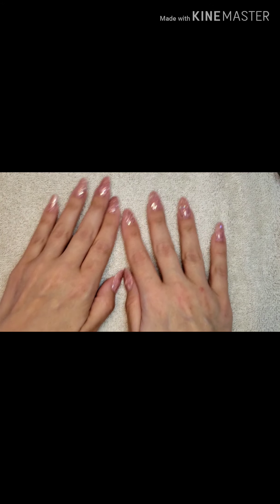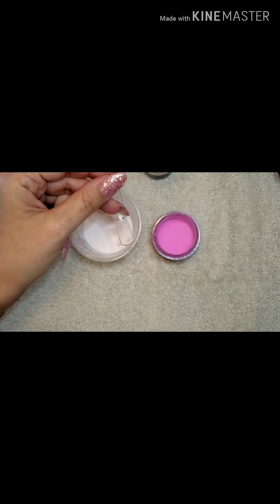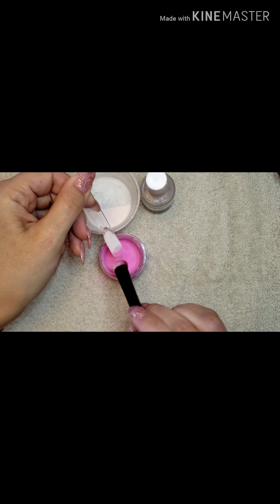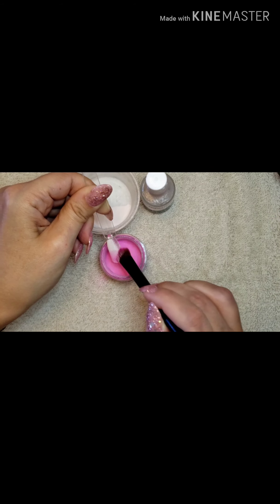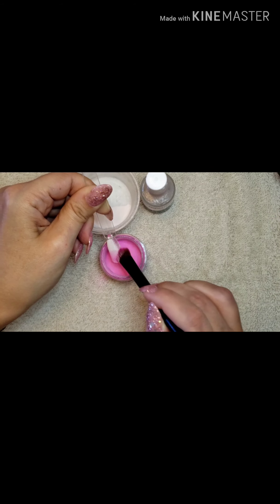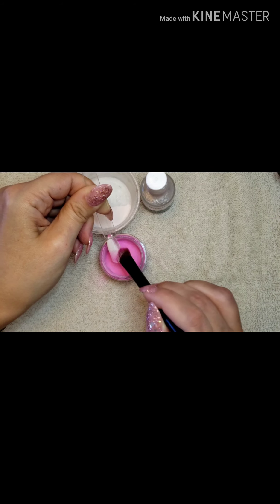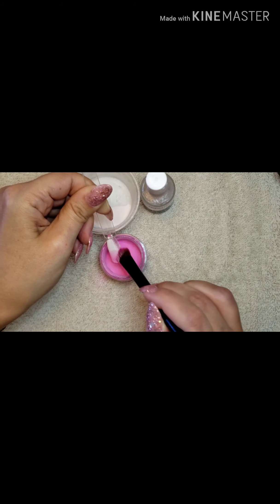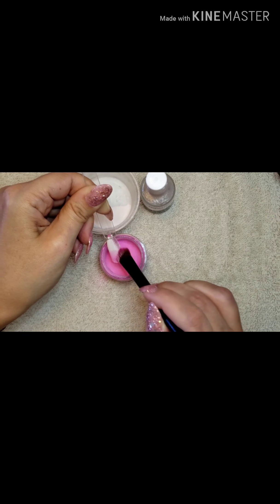Dip powder ombre technique comparison. Scrub vs. Tap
We have compared 2 popular ombre techniques to find which gives us the best results. We use the "scrub method" and the "tap over method"

I couldn't find link for the Sally's ASP quick dip Cream Soda color